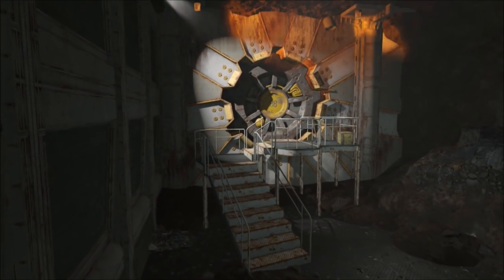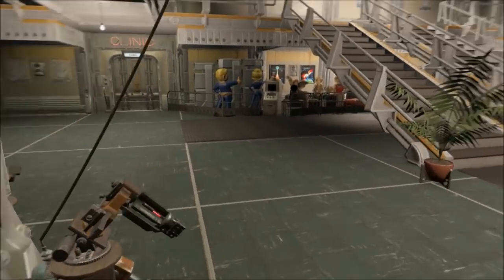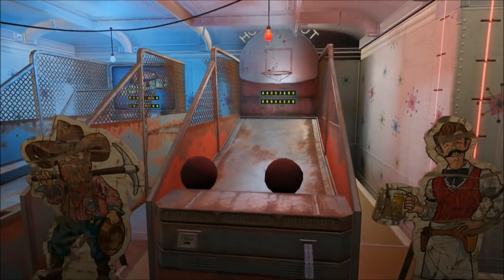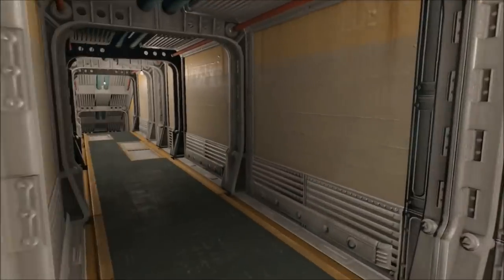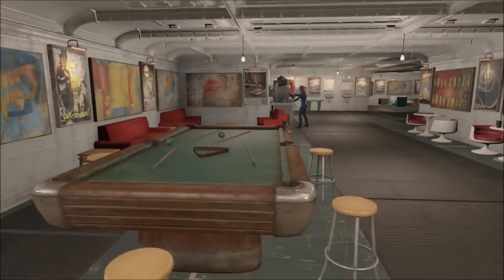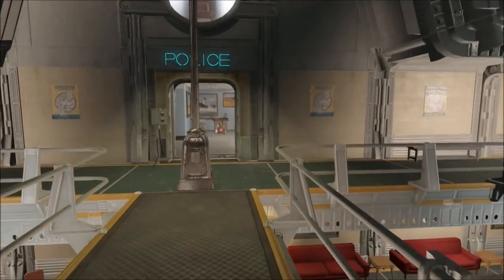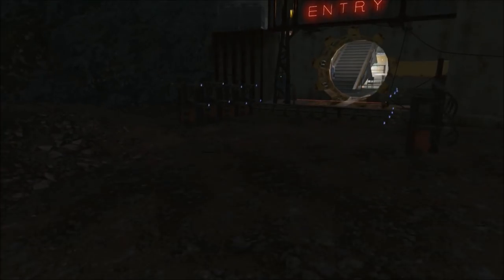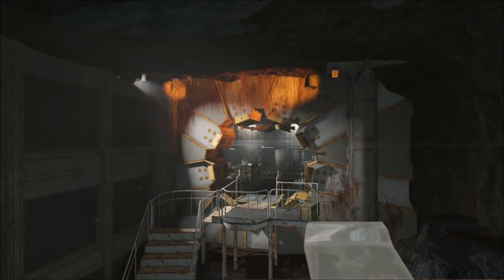Fallout 4 - Massive Vault 88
Sorry its been a while! Here is my Massive Vault (no Mods) which includes:
-Atrium
-9 Bedrooms
-2 Lounge's
-Arcade
-Cafeteria
-Clinic
-Barber shop
-Police office
-Crops
-Reactor
-Nursery
-Market
-Overseer's Office
-Hydroponics